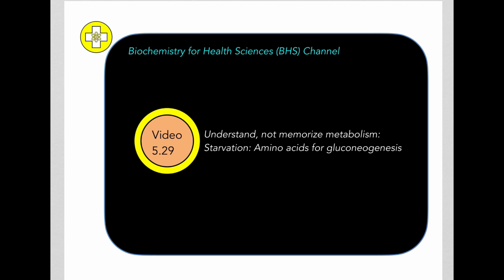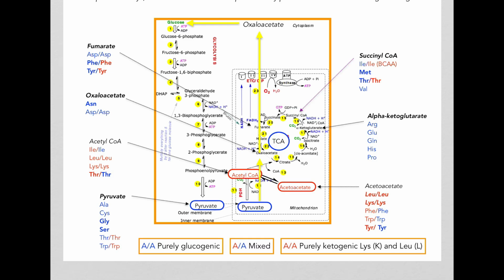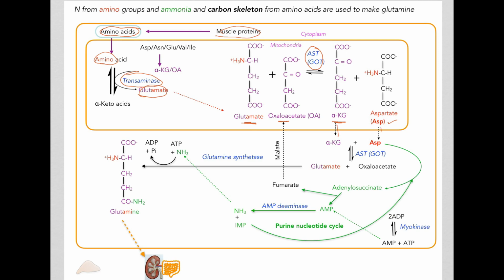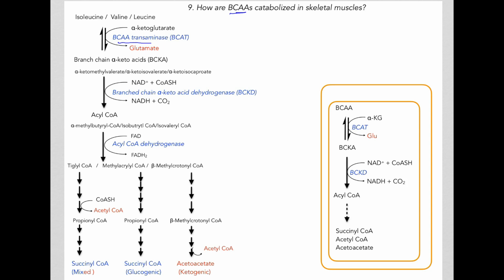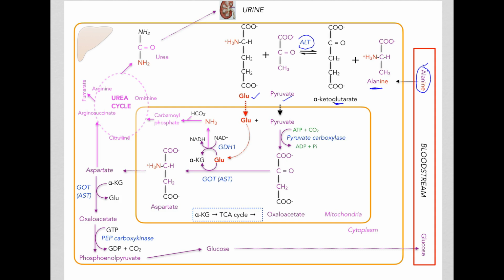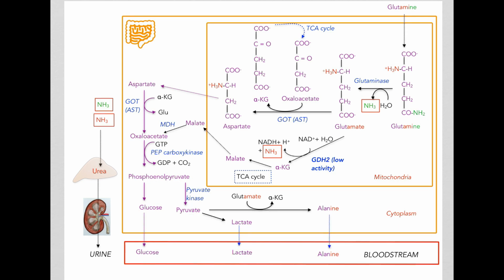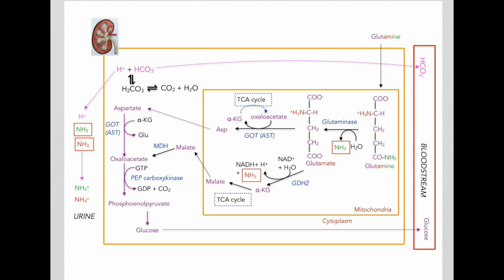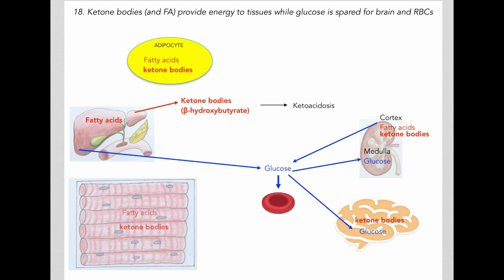5.29 Understand not memorize metabolism: Amino acids for Gluconeogenesis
One of the major sources of carbon skeletons (building blocks) for gluconeogenesis are amino acids, predominantly from skeletal muscles, where proteins are abundant. This video discusses how skeletal muscles makes and sends their amino acids from protein breakdown mainly as alanine and glutamine to the gluconeogenesis organs (liver, kidneys and small intestine). We next discuss how the gluconeogenesis organs then use the amino acids to make glucose via gluconeogenesis in order to maintain blood glucose concentration during starvation. The role of the liver and kidneys in getting rid of excess nitrogen generated from protein breakdown, thereby preventing toxic ammonia accumulation in the bloodstream,  is also discussed.